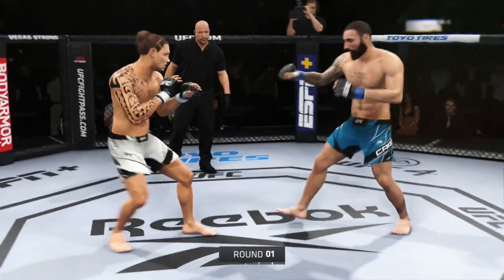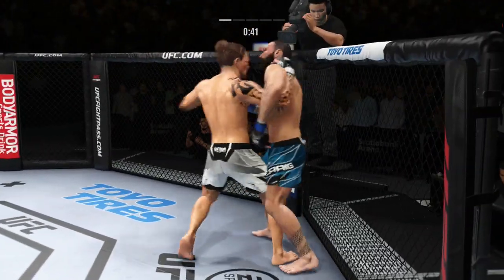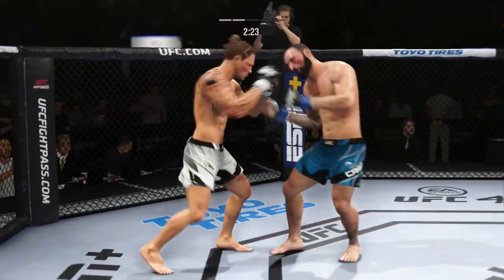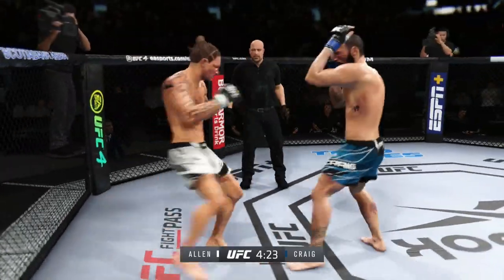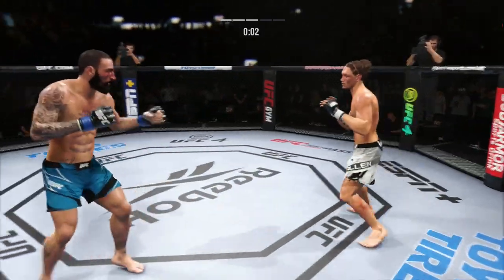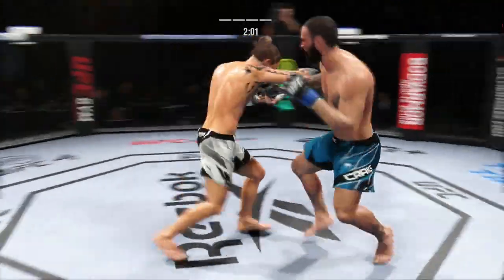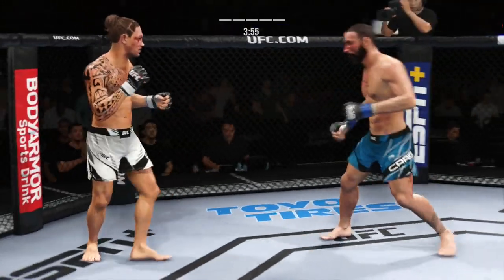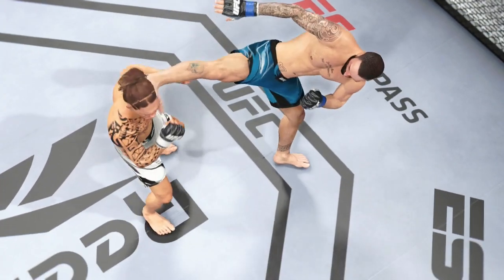Brendan Allen vs Paul Craig FULL FIGHT - UFC 4 AI Simulation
Hope you enjoyed the video! 🔥 Here's everything we use to make our Simulations! 🙂👊 If you guys would like to create your own! 🙂

Fight Night Champion (Boxing Simulations)
UFC 4 (MMA Simulations)
Elgato Game Capture (How we Record)
Xbox One (Console)
PS4 (Console)
Xbox 360 (Console)
Xbox Live Vision Camera (Fighter Face Creation)

Brendan Allen vs Paul Craig
UFC 4 AI Simulation

We create Simulations to give a fantasy idea who would win in a real fight! :)
Realistic Stats

Check out the Fighter Playlists and Search our channel to find the fighters you want to watch! 🥊